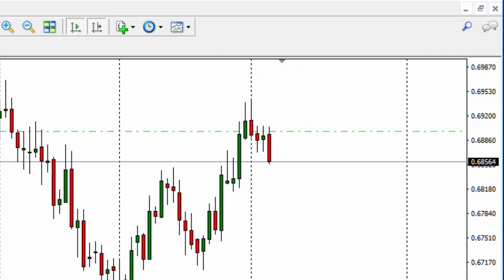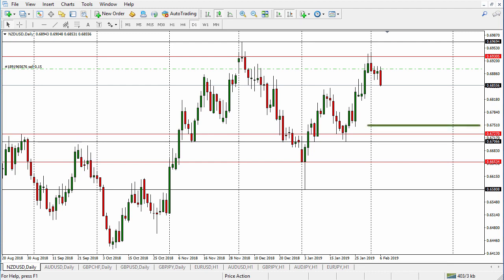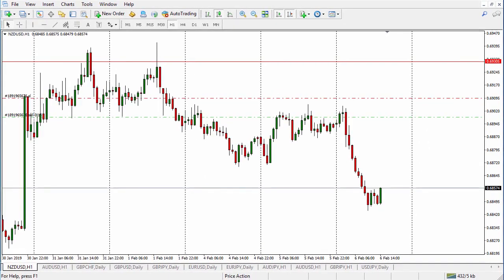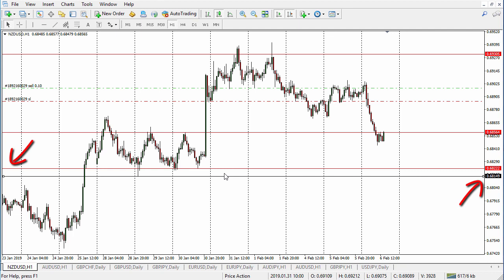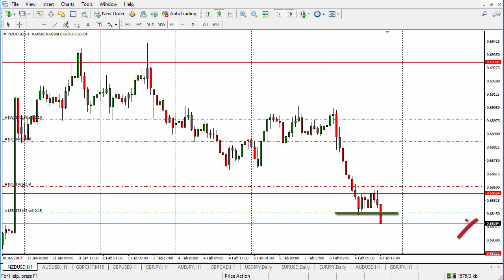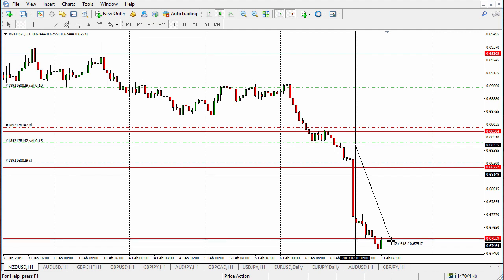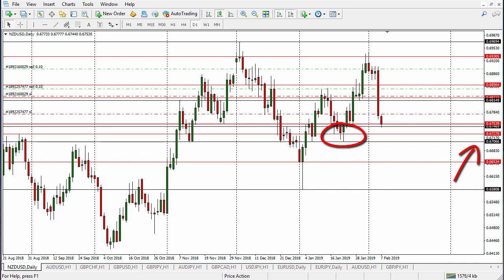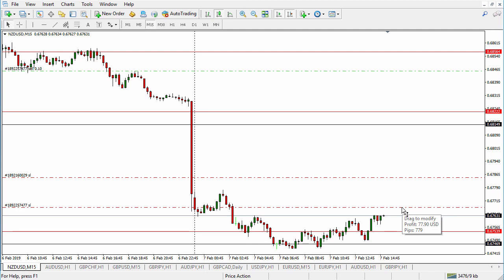The ONLY Price Action Trading Course You'll Ever Need!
Looking for the best price action trading course for beginners? Then look no further!

In this live forex trading tutorial, I'm going to let you watch over my shoulder as I squeeze profits out of the forex markets using a simple and easy-to-follow, price action trading strategy.